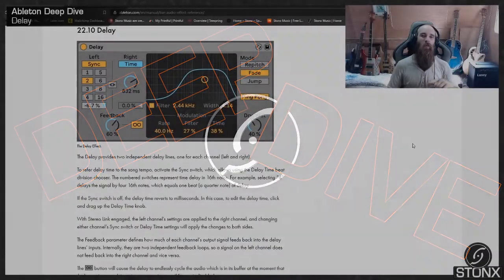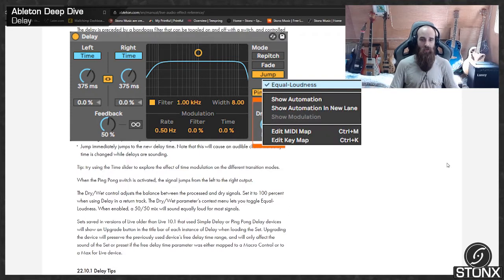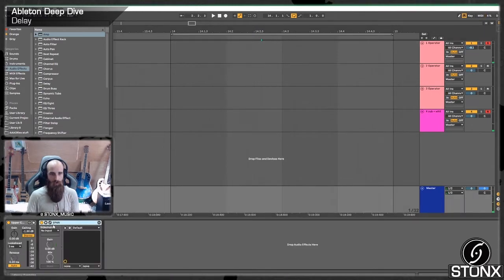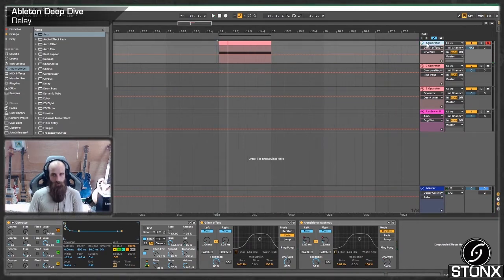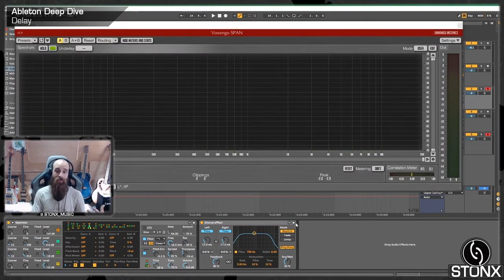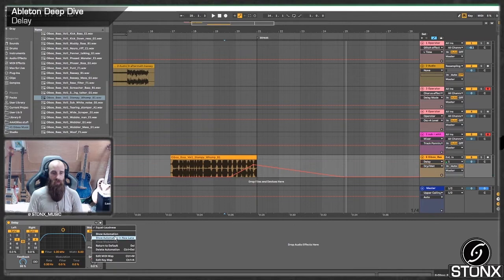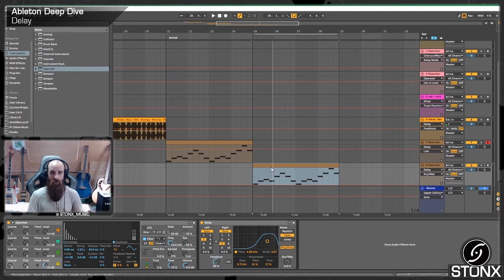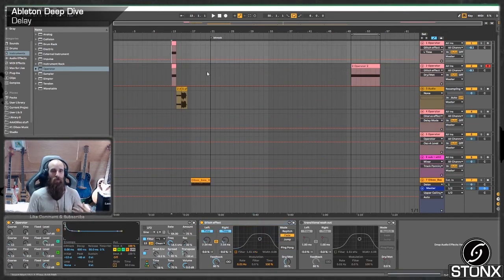Ableton 10 | Delay | Deep Dive | How to Delay (2020)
Hello Everybody,

Welcome to STONX MUSIC, my name is Ollie and today in our  DEEPDIVE session,  we are going to be having a look at how to use Delay in Ableton Live.

Let's read the Ableton Live 10 manual and see what Delay can do.

Much love!!

Intro - 0:00
Reading the Manual- 0:13
Making Noise  - 5:05
Outro - 24:47

STONX MUSIC